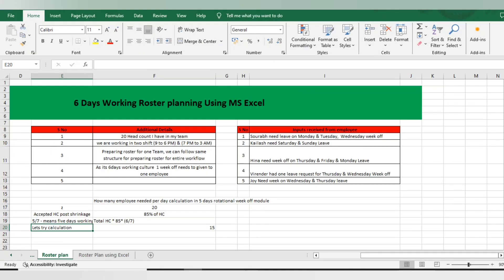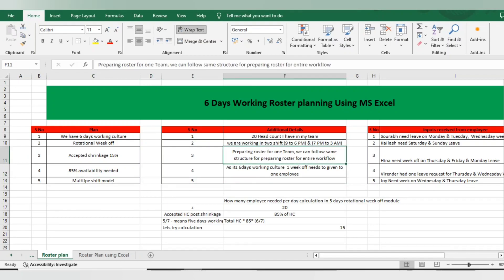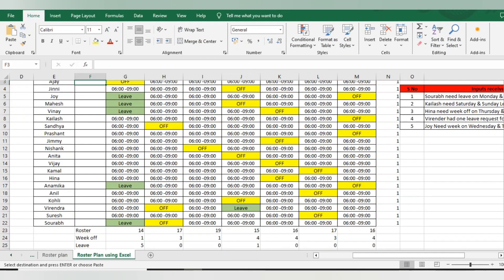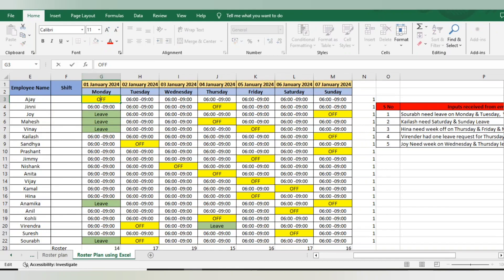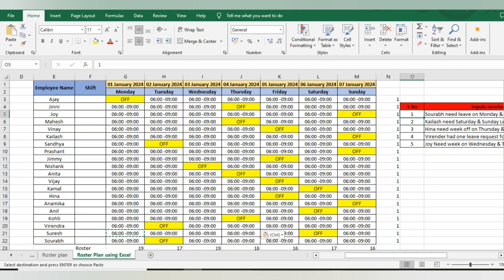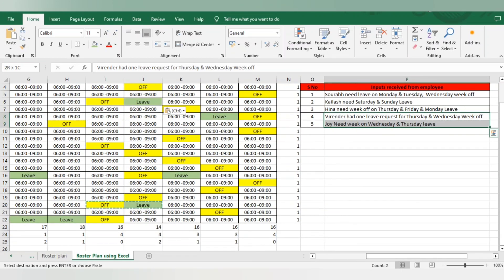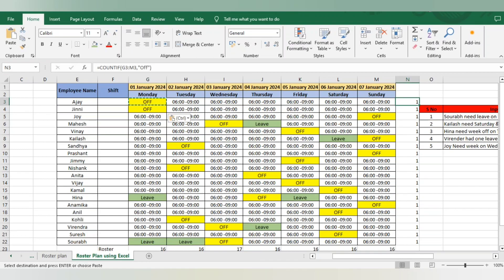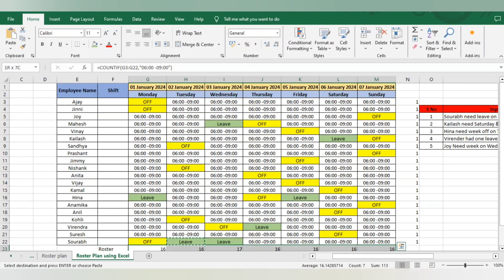6 days working employee roster planning using ms excel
5 days working roster planning